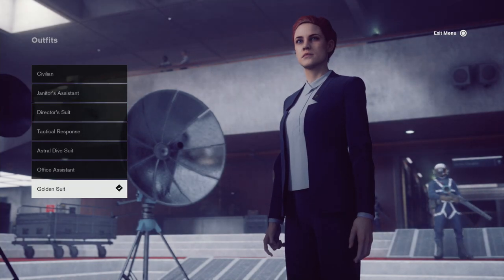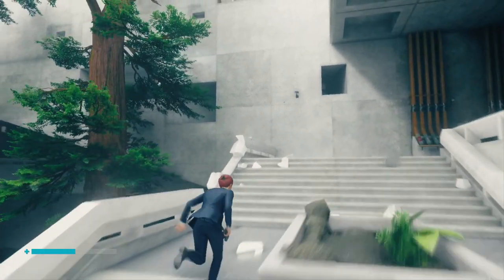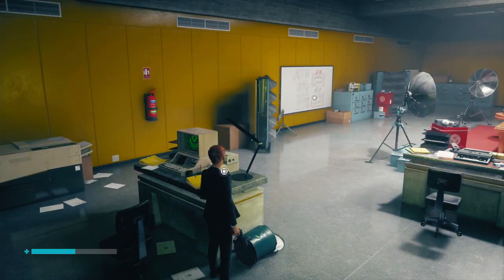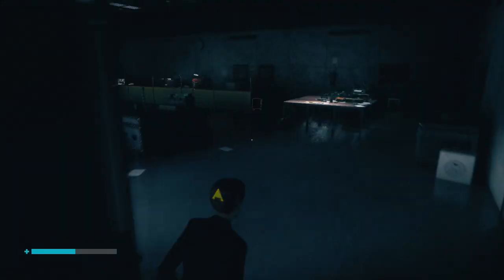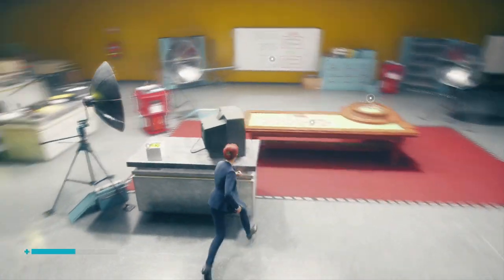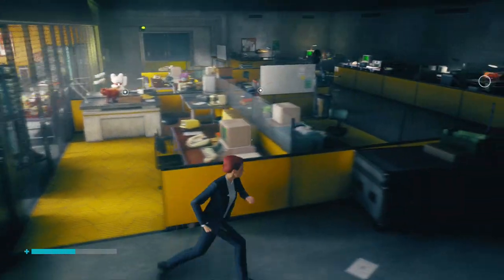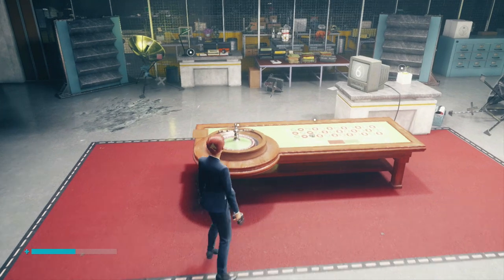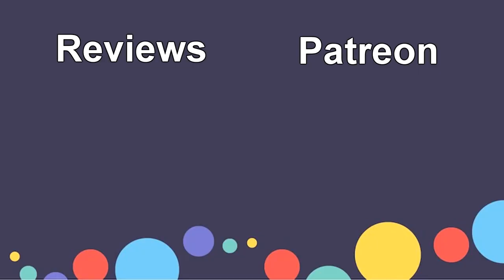Control Luck & Probability Puzzle Solution (Golden Suit Locations)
To get a 7 you must do the following:
-Turn on all 4 lights.
-Take the plant from the first room and plant it next to the TV.
-Activate the 2 Newton's Cradles.
-Activate the cat.
-Use the Roulette and stand outside the red carpet.